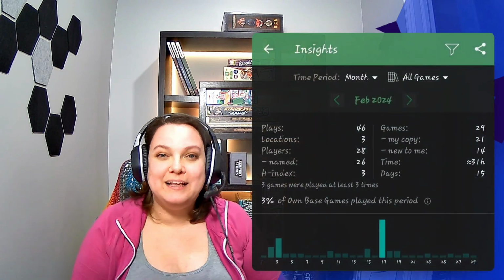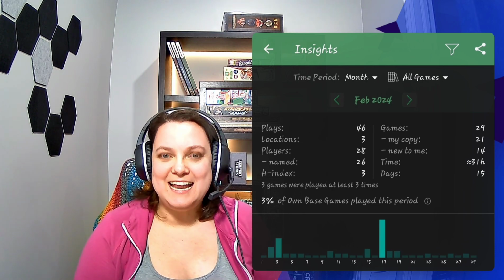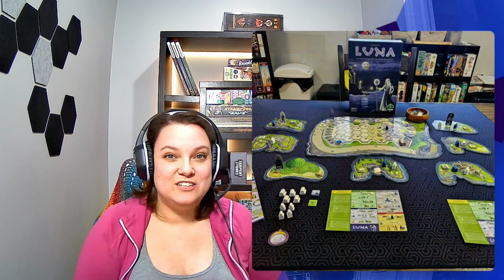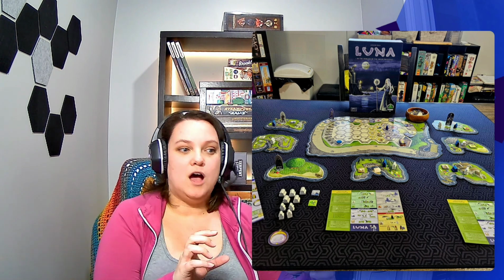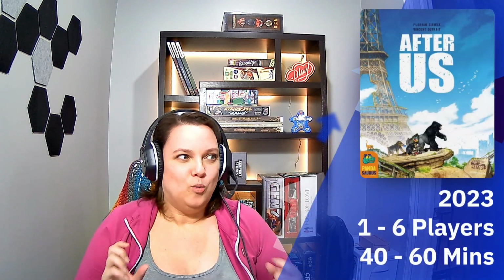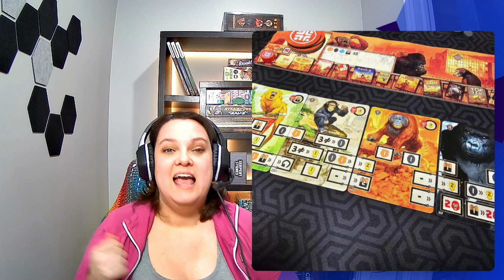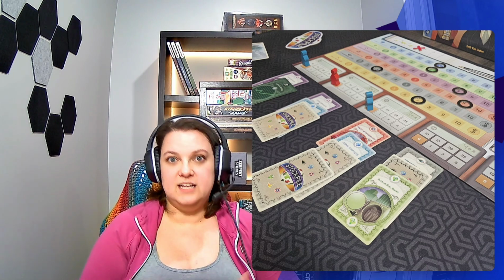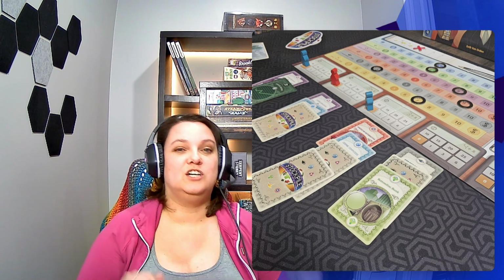February 2024 Top 9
Top 9 games played during the month of February 2024.

[1:00] #9 Luna
[2:36] #8 Thunder Road Vendetta
[3:18] #7 After Us
[4:14] #6 Downforce
[5:24] #5 The Manhattan Project
[6:23] #4 Apiary
[7:22] #3 Stockpile
[9:08] #2 Wyrmspan
[9:48] #1 Everdell Farshore